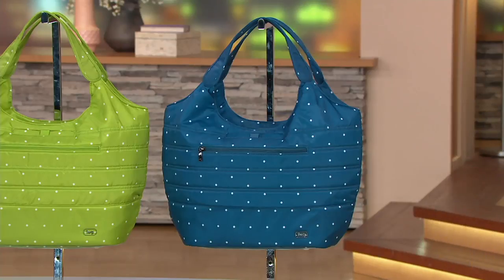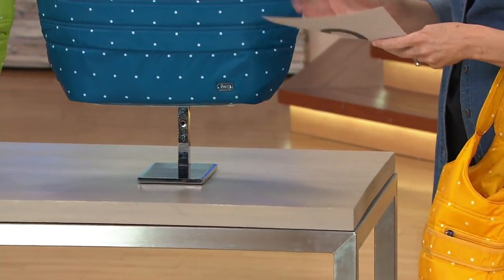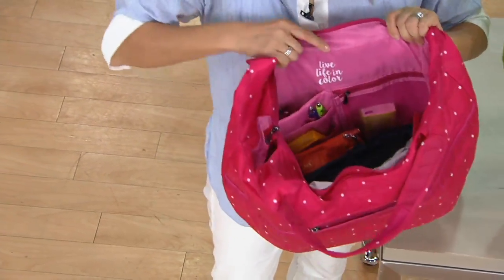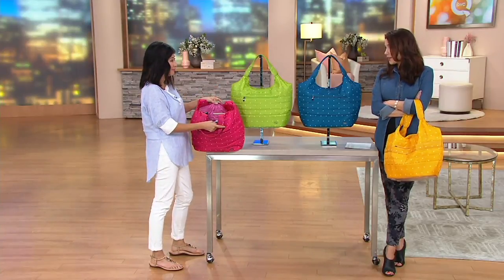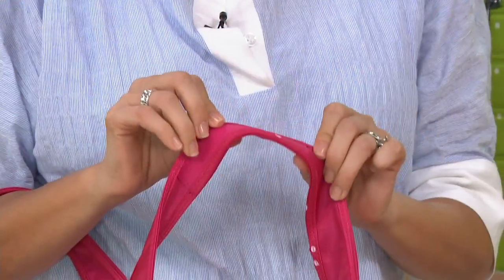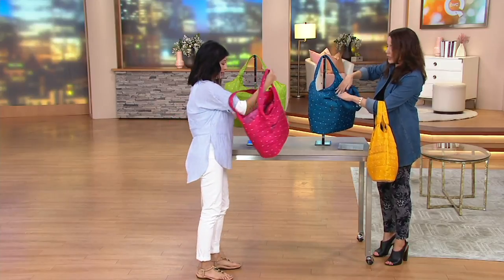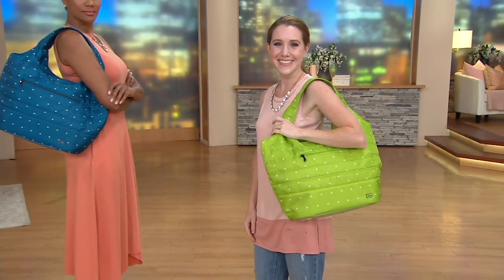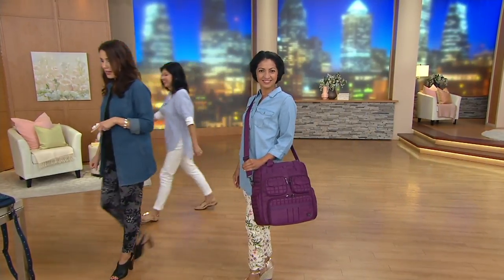Lug Oversized Tote with RFID - Gondola on QVC